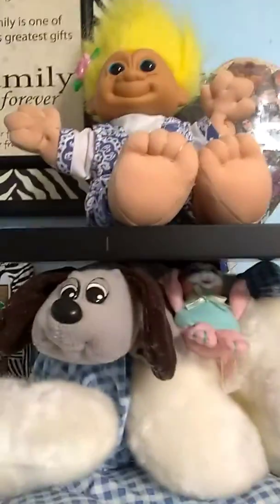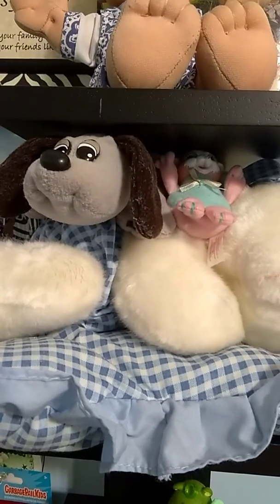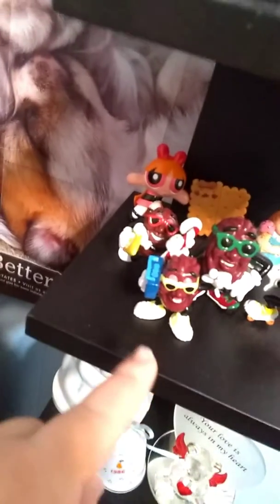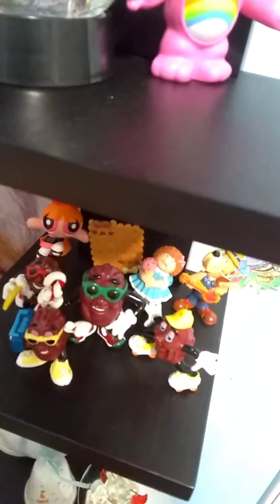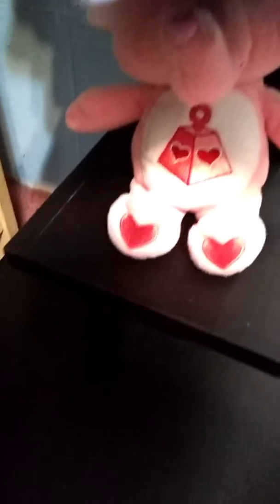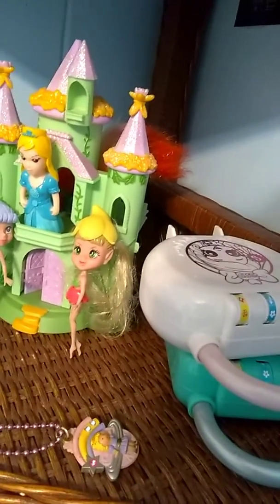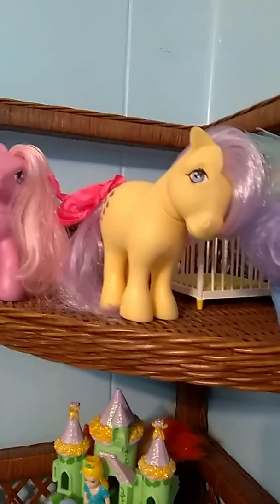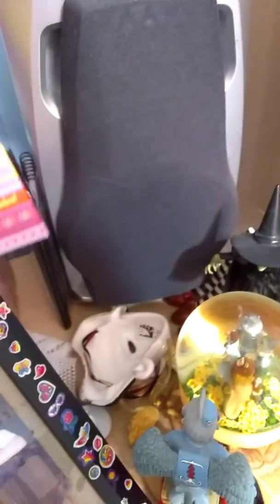My updated room tour ✨💖